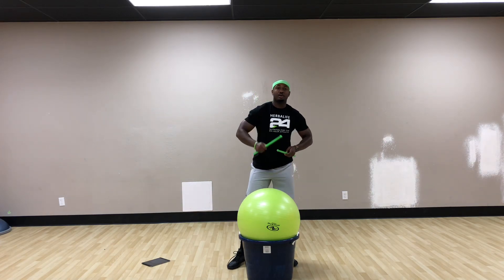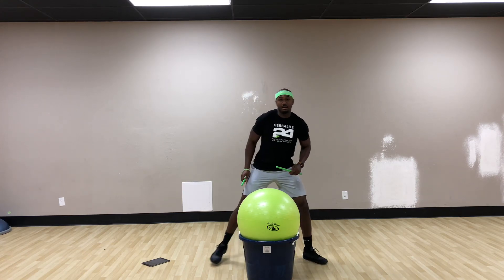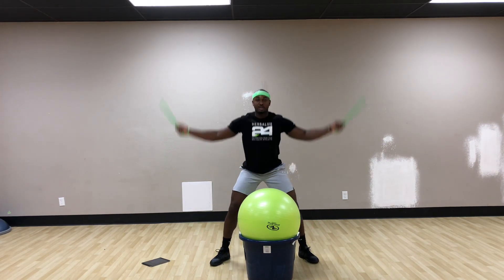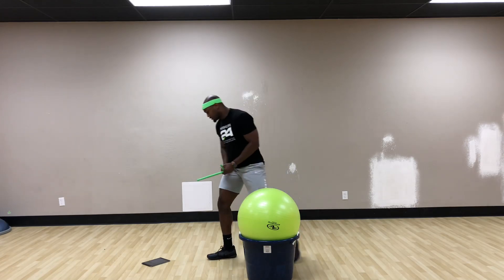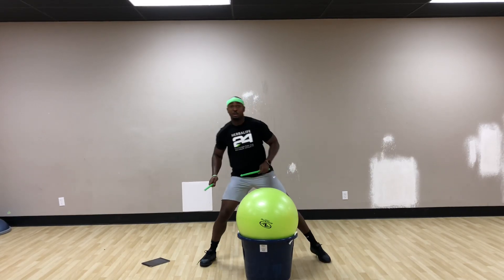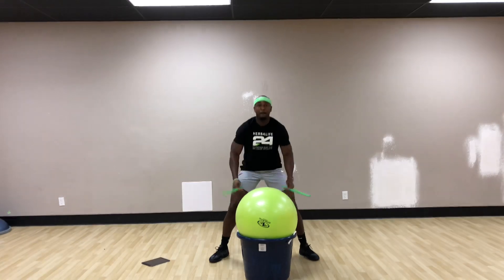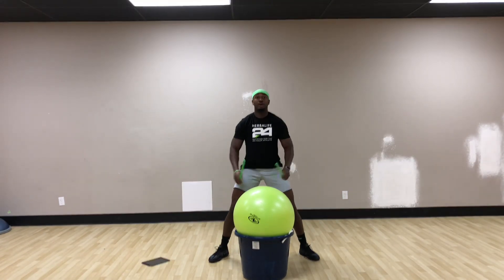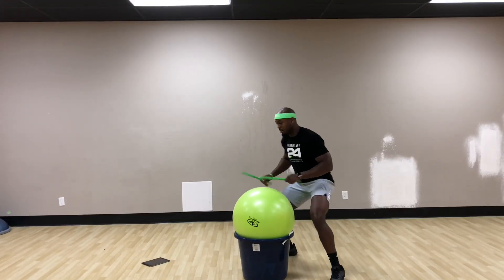Cardio Drumming - Queen Elizabeth